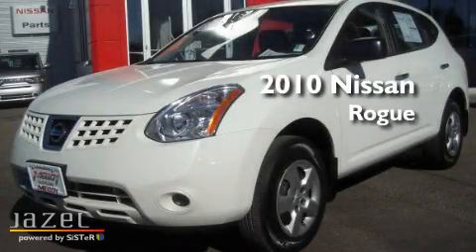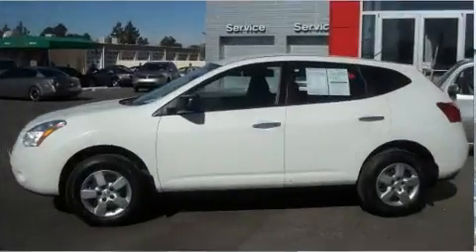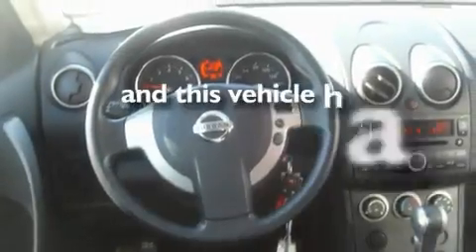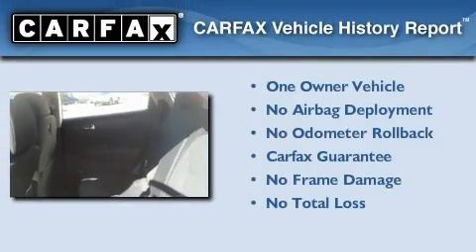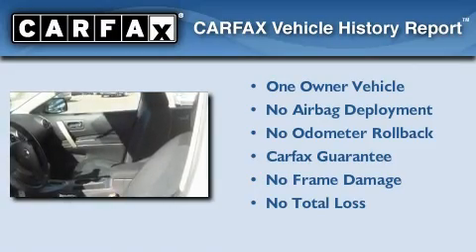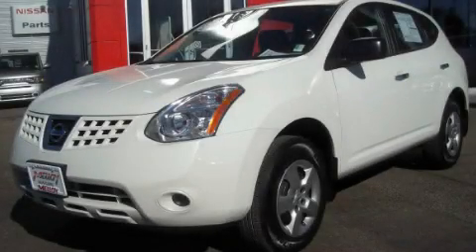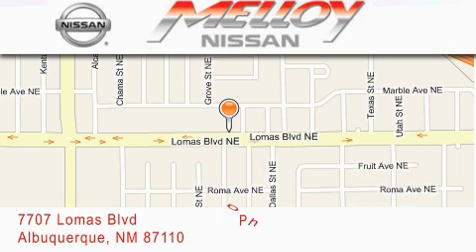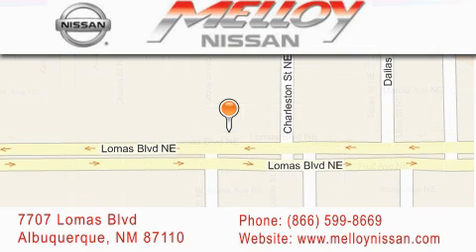2010 Nissan Rogue Albuquerque NM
Year: 2010
 Make: Nissan
 Model: Rogue
 Engine: Gas I4 2.5L/
 Trans.: Variable
 Exterior: Phantom White Pearl
 Miles: 13,149

 Stock: P6466

 7707 Lomas Blvd.

 2010 Nissan Rogue Albuquerque NM